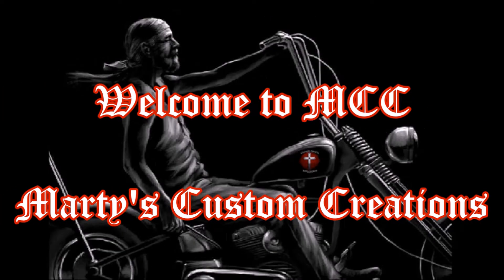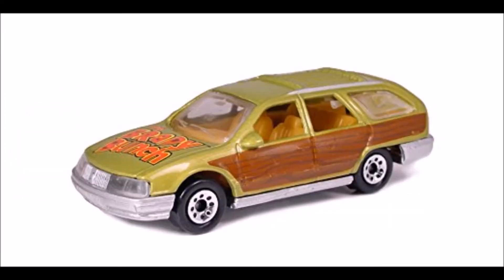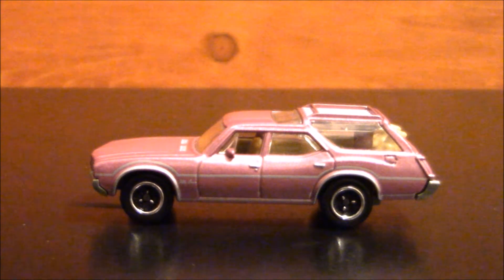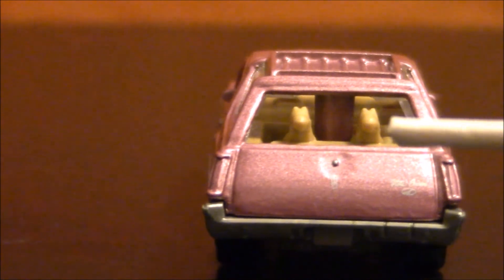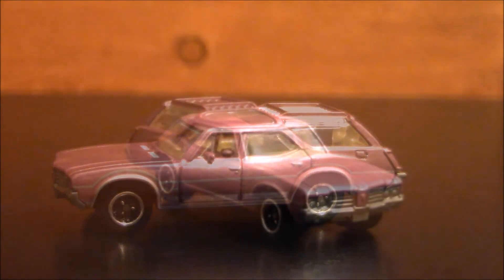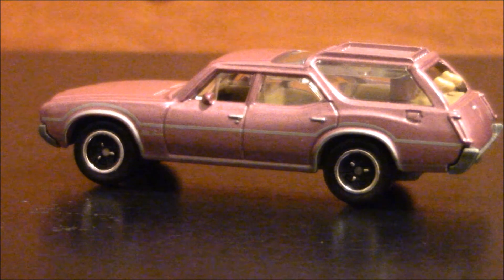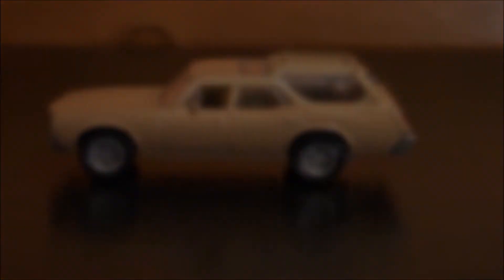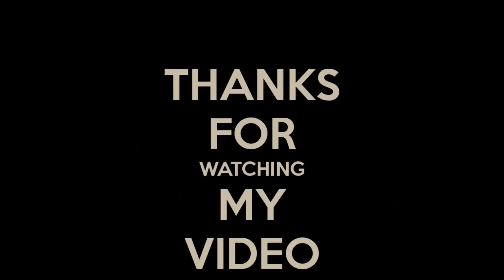The Brady Bunch Station Wagon 1/64 scale by Marty R.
MCC Episode 5
The Brady Bunch Station Wagon 1/64 scale.
By Marty R.